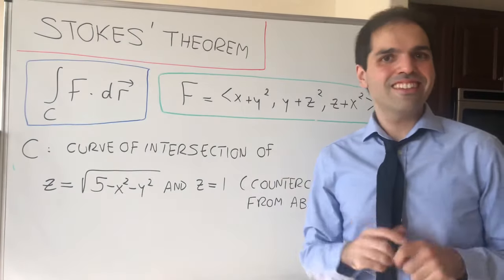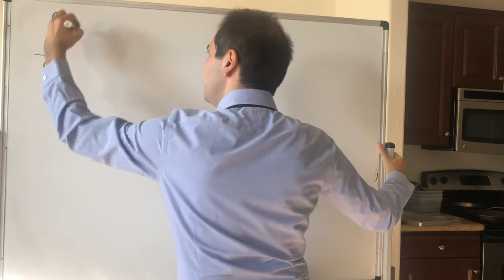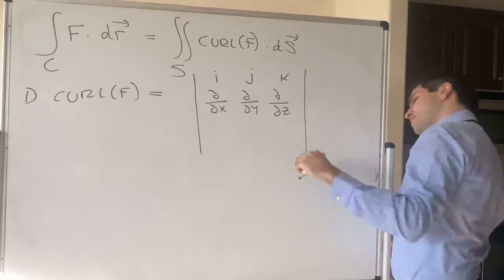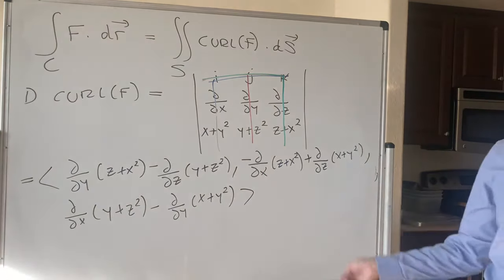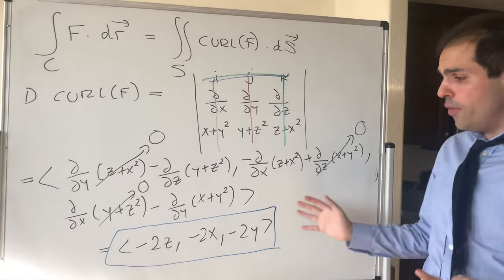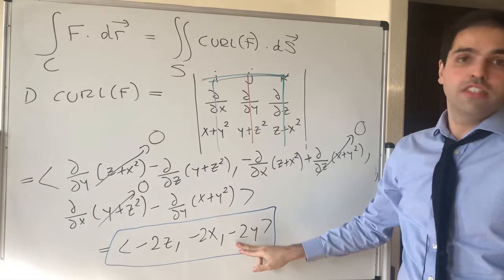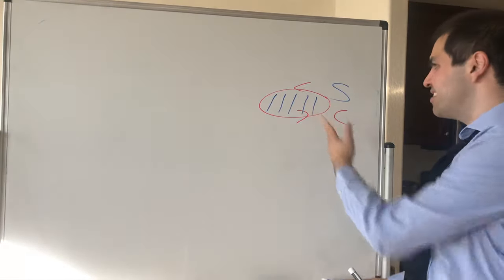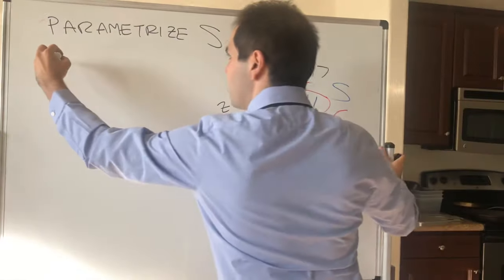Stokes Theorem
In this video, I present another example of Stokes theorem, this time using it to calculate the line integral of a vector field. It is a very useful theorem that arises a lot in physics, for example in Maxwell's equations.